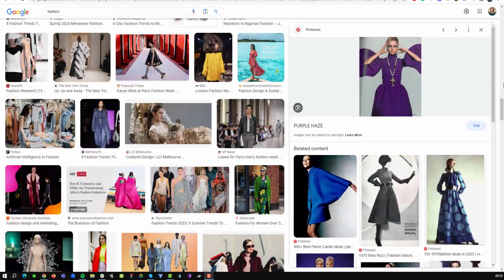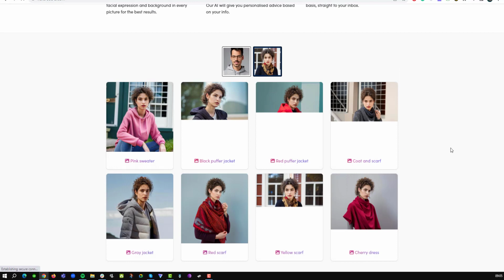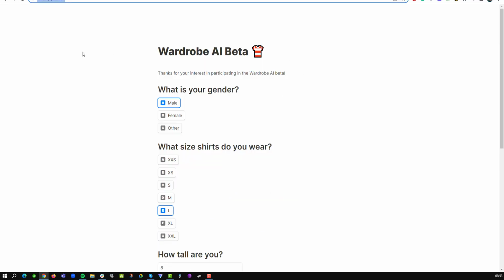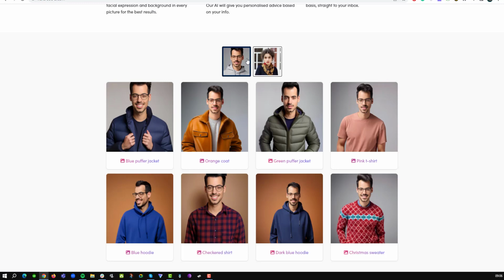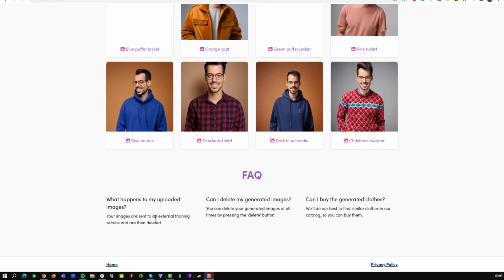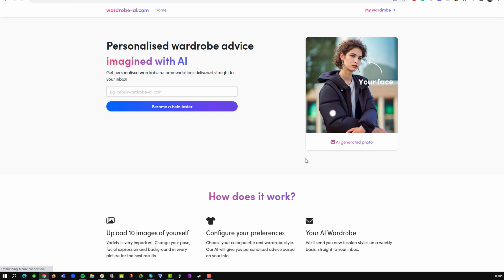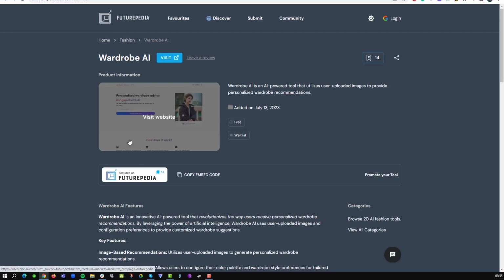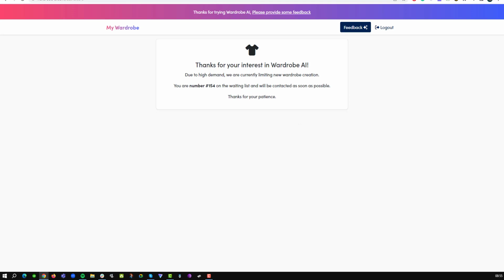"Wardrobe AI Review : Revolutionizing your Fashion Game - Honest Review"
wardrobe ai review

Welcome to our honest review of Wardrobe AI, the revolutionary solution that will completely transform your fashion game! If you've ever struggled with putting together stylish outfits or matching the right pieces, Wardrobe AI is here to revolutionize your style.

In this comprehensive review, we'll dive deep into the features, benefits, and functionality of Wardrobe AI. Prepare to be amazed as we explore how this cutting-edge AI-powered platform takes your wardrobe to the next level.

With Wardrobe AI's advanced algorithms, you no longer have to spend hours in front of your closet, pondering over what to wear. This intelligent tool takes into account your personal style preferences, body shape, and even the current weather to curate customized outfit recommendations just for you. Say goodbye to fashion faux pas and hello to effortless style!

Not only does Wardrobe AI assist in daily outfit choices, but it also helps you make the most out of your existing wardrobe. Through its innovative suggestion feature, it'll uncover hidden gem combinations you never thought possible. Discover new ways to mix and match, maximizing the potential of each item in your closet.

Worried about those last-minute events? Wardrobe AI has you covered with its exclusive "Event Planner" feature. Simply input the occasion details, be it a formal gathering or a casual date, and Wardrobe AI will curate the perfect outfit ensemble that'll make heads turn.

Designed to be user-friendly, Wardrobe AI offers a sleek and intuitive interface that caters to all fashion enthusiasts. Whether you're a novice or a style connoisseur, this tool is your ultimate fashion companion, ensuring you always make a statement.

So, if you're looking to revolutionize your fashion game and unlock the full potential of your wardrobe, Wardrobe AI is the game-changer you've been waiting for. Experience the future of style today!